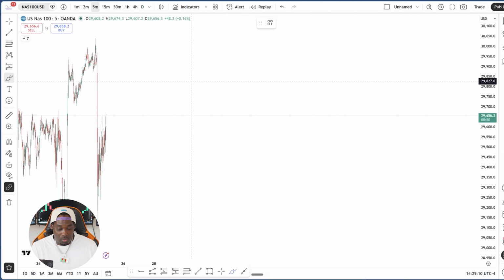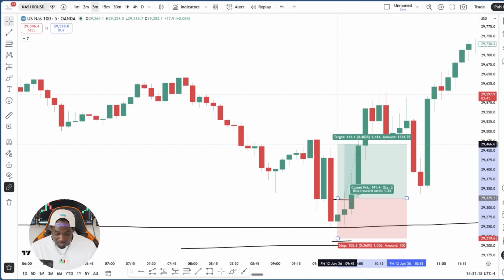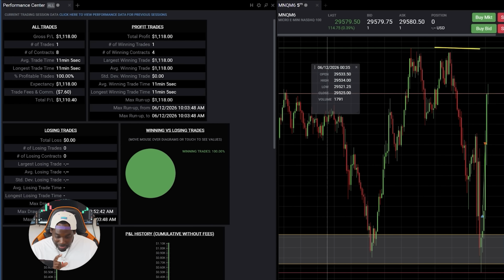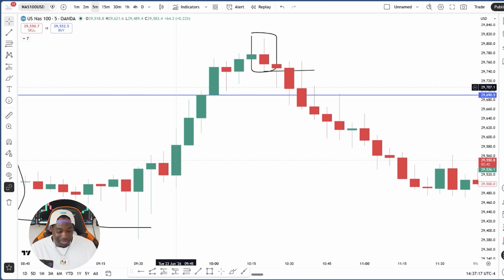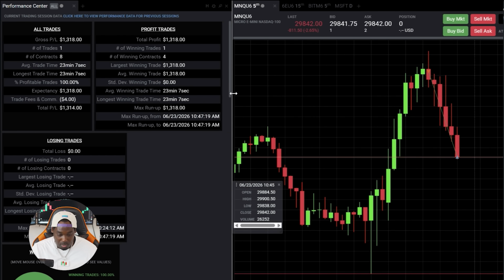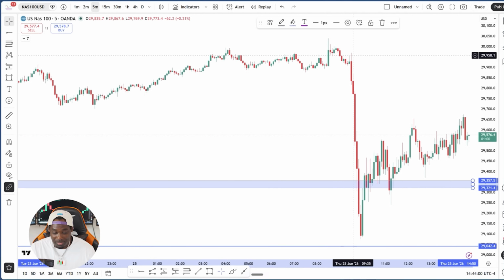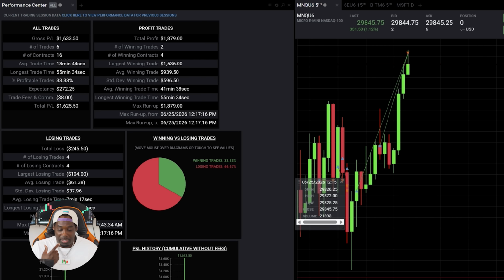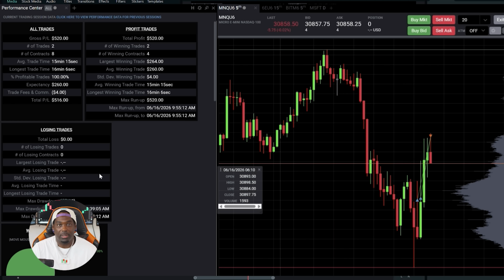The One Candle Entry Strategy That Makes You Deadly Accurate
This one candle entry can put you ahead of 99% of traders.

(Training program:)